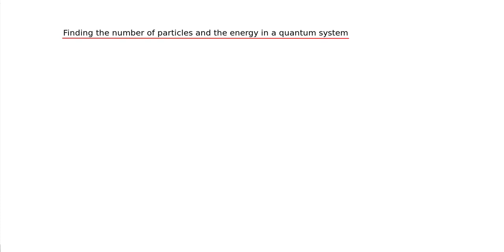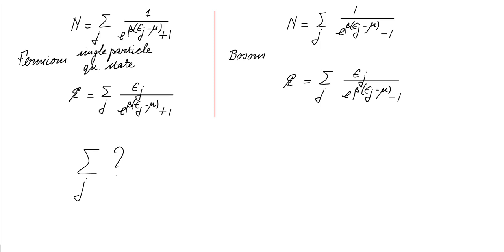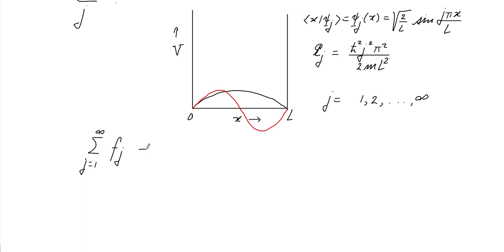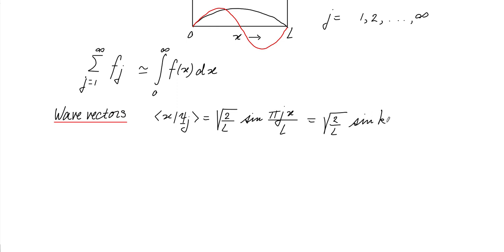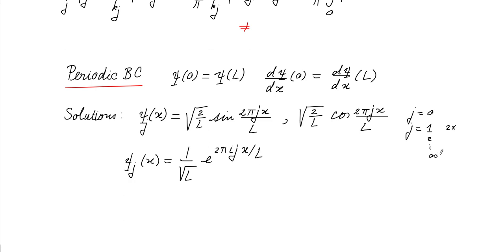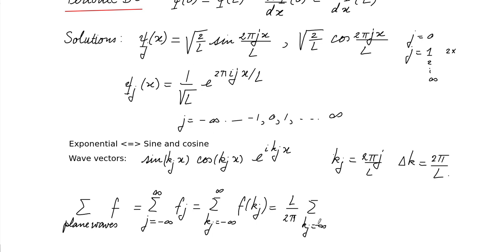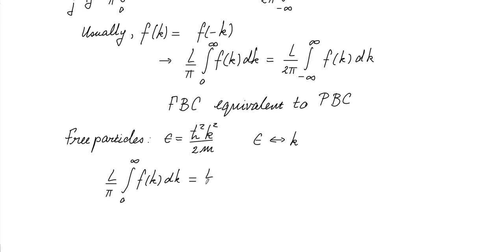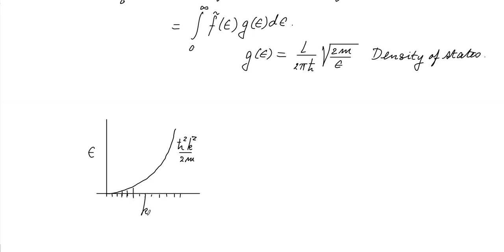Counting quantum states in 1D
The problem of summing over the quantum states of a particle in a box is considered. The density of states is introduced